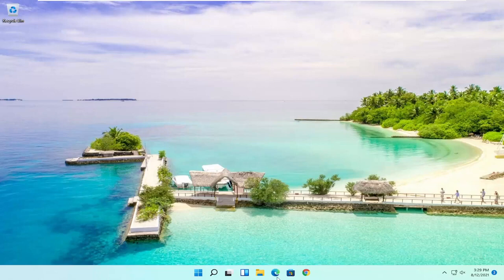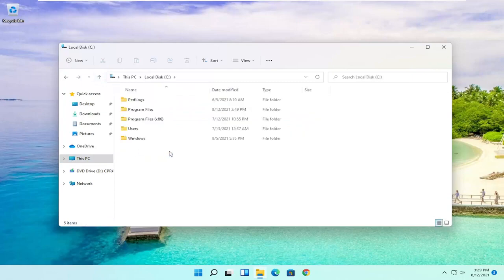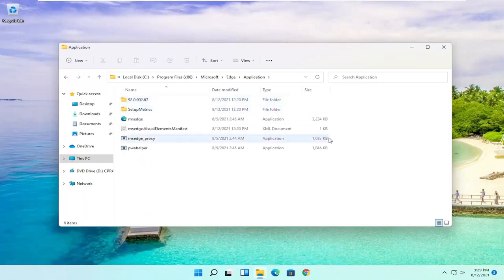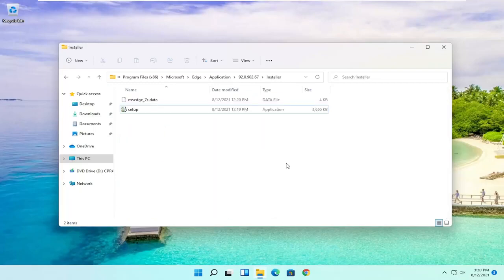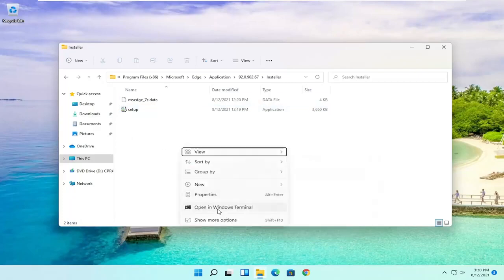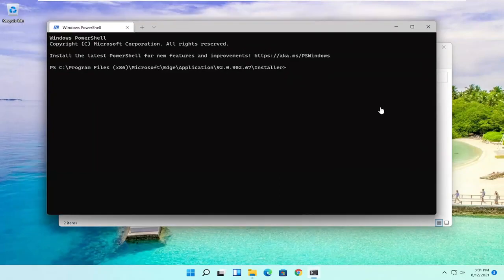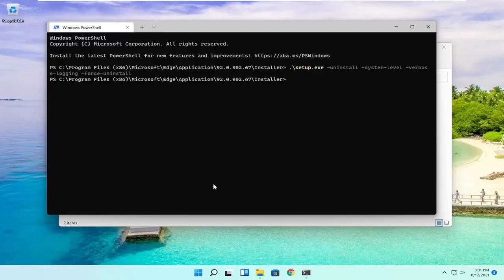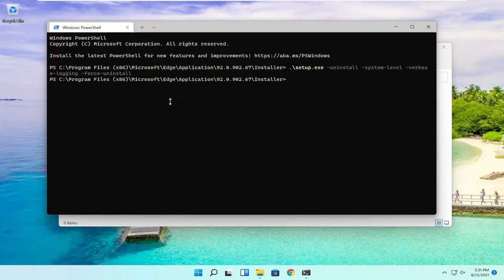How to Permanently Uninstall Microsoft Edge in Windows 10 or Windows 11 [Guide]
How to Uninstall Microsoft Edge from Windows 11

If you don't like Microsoft Edge, you can uninstall it from Windows 11, but the process will depend on how you obtained the browser – Here's how to complete the task.

Microsoft pushed the chromium-based Edge browser through a Windows update, making it part of the core operating system. Microsoft Edge has become as good as other popular browsers like Chrome, Firefox, and Safari, but no one wants to use a piece of software forcefully.

A lot of Windows users want to uninstall Microsoft Edge from their PC but find it hard as the Uninstall option is no longer clickable. If you were looking to delete Edge from your PC, then you have come to the right place. Here is how you can remove Microsoft Edge from Windows.

Issues addressed in this tutorial:
how to uninstall Microsoft Edge from windows 11 or 10
how do i completely uninstall Microsoft Edge
can i uninstall Microsoft Edge from windows 10
how to uninstall Microsoft Edge from windows
can't uninstall Microsoft Edge windows 11
can i uninstall Microsoft Edge in windows 11
how to remove Microsoft Edge from windows 11 permanently
can i remove Microsoft Edge from windows 11
remove Microsoft Edge from windows 11 cmd
uninstall Microsoft Edge windows 11 command prompt
cannot uninstall Microsoft Edge windows 11
can i uninstall Microsoft Edge from windows 11
how do i uninstall Microsoft Edge from windows 11

Although you need a pre-installed browser on your PC in order to, y’know, install other browsers, many people take exception to having Edge forced upon them and not being able to get rid of it after they’ve used it to install Chrome, Firefox, Opera or other browsers.

And Edge is forced upon you by Microsoft. You see, Edge is now firmly integrated within Windows 10 and seemingly can’t be removed. It also opens automatically as the default app for certain tasks. So you’re stuck with it, right?

The only problem is that since the company is making it part of Windows 11 when it installs automatically, you won't find an option to uninstall it or revert to the legacy version if you don't like it or you're not ready for the new version.

On Windows 10, Microsoft has been rolling out its Chromium version of Microsoft Edge automatically through Windows Update to replace the legacy version of the browser.

The only problem is that since the company is making it part of Windows 10 when it installs automatically, you won't find an option to uninstall it or revert to the legacy version if you don't like it or you're not ready for the new version.

However, since Microsoft Edge is based on the Chromium project, you can uninstall it with Command Prompt using a process similar to the one to remove Google Chrome with command lines.